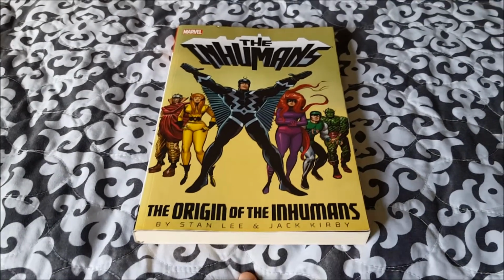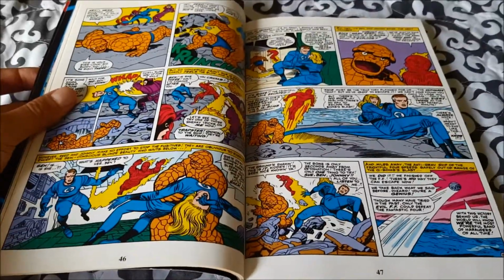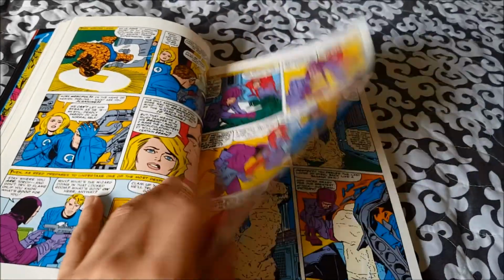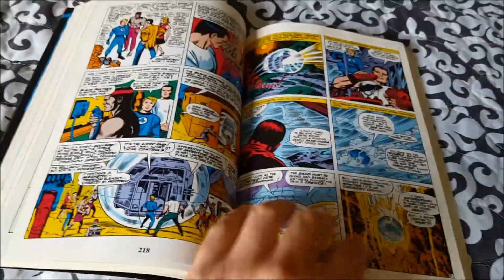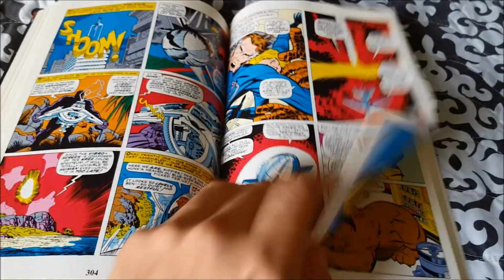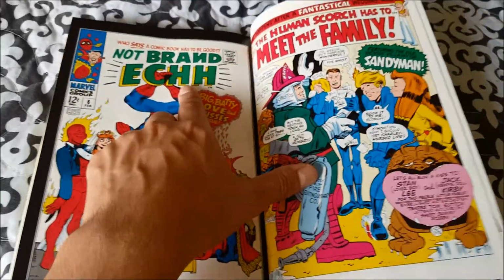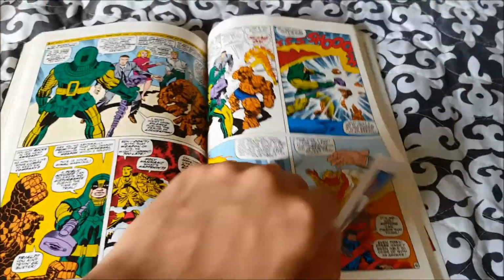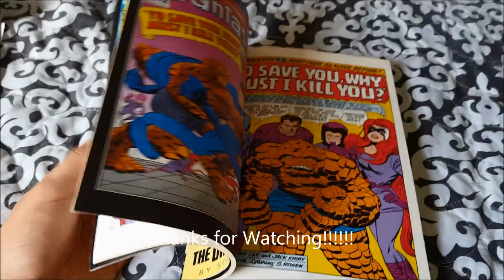Origin of Inhumans Review-Ricky G Reviews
In this video I will be reviewing the "Origin of the Inhumans" Trade Paper Back by Stan Lee and Jack "King" Kirby.
I recommend this book for anybody who enjoys reading comics from way back in the day. I would also recommend the book for fans of Jack Kirby's artwork because it is beautifully restored here. This is a thick book so you get your money's worth in stories. Notable Appearances include Black Panther, Ronan the Accuser, Blastarr, Dragon Man, and the wonderful Paste-Pot-Pete.